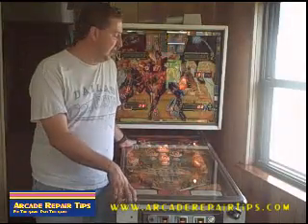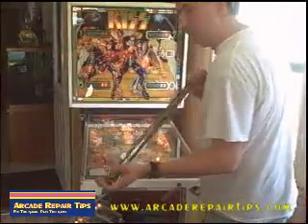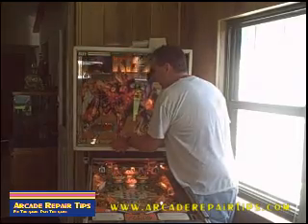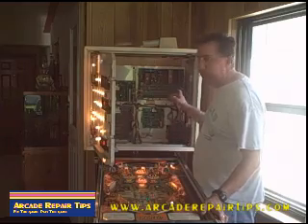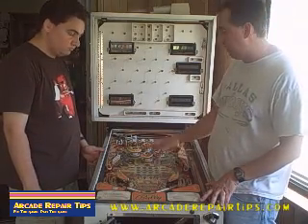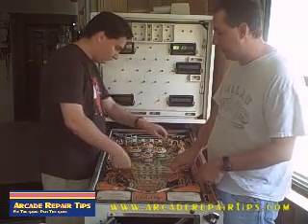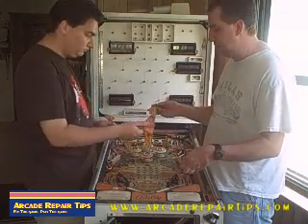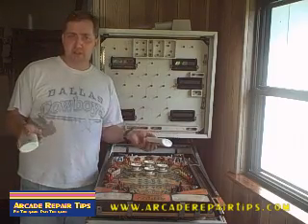Arcade Repair Tips - Cleaning A Pinball Machine (Part One)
Welcome to the Arcade Repair Tips Video Series! In part one of this video, Tim Peterson will show you some of the basic things to do when cleaning a pinball machine.